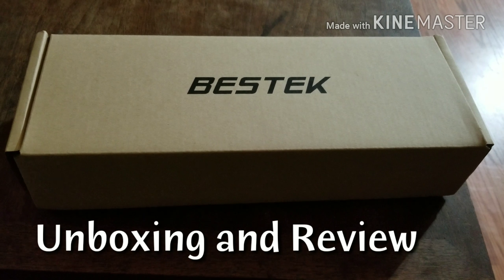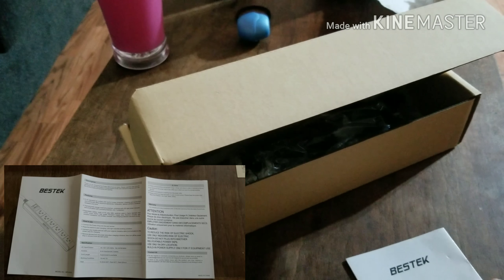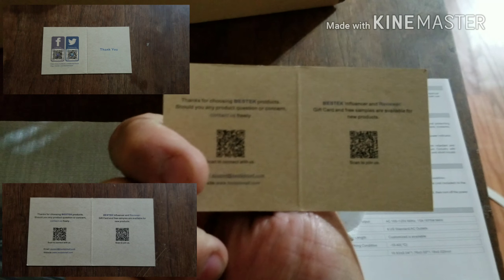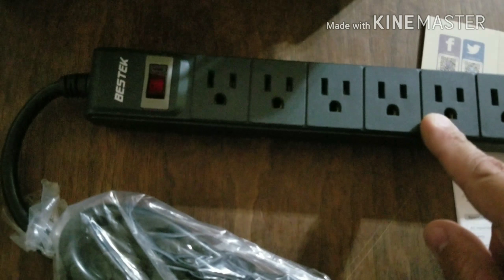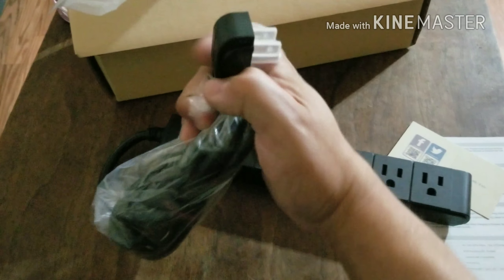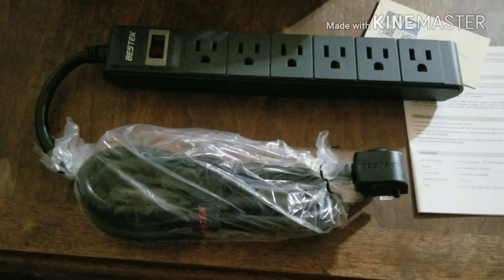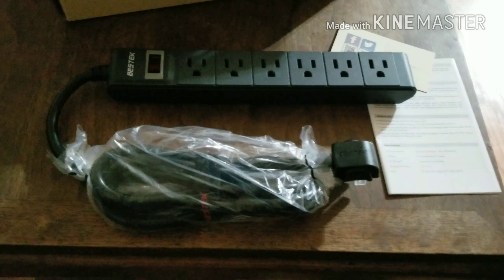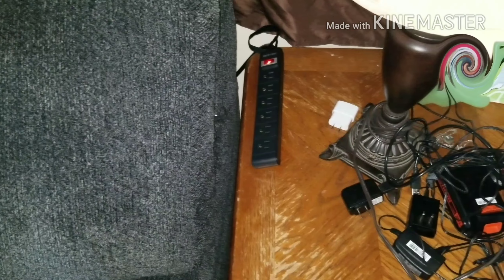Bestek 6 Outlet Surge Protector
Inexpensive and a good value.
Had 6 foot cord
The plug is a flat plug that fits flush against the wall.